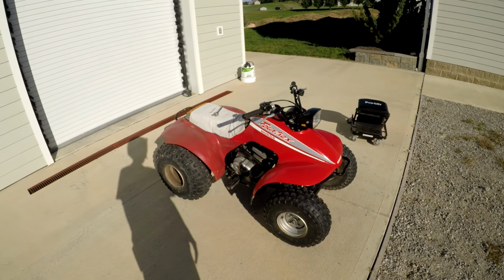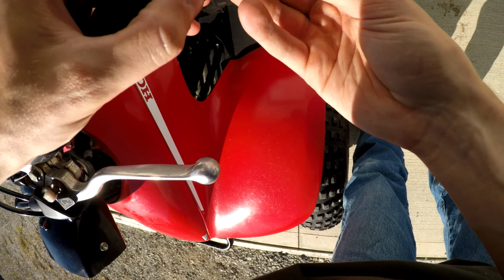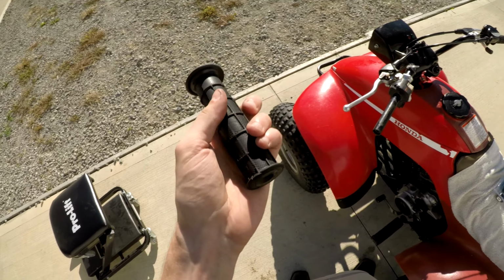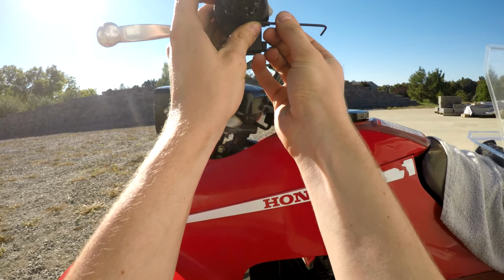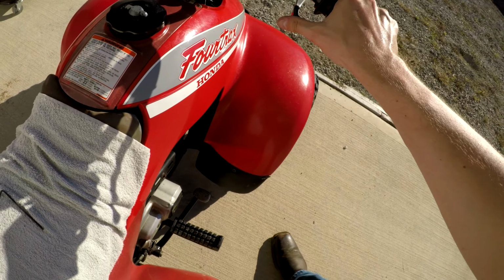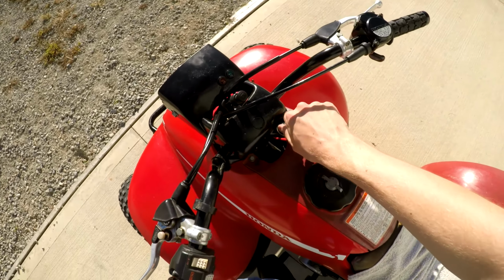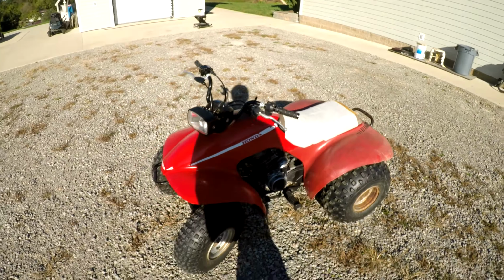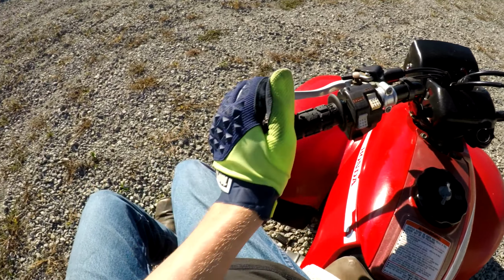TRX 125 Gets ODI Rogue Lock on Grips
Look out for upcoming videos with this quad!